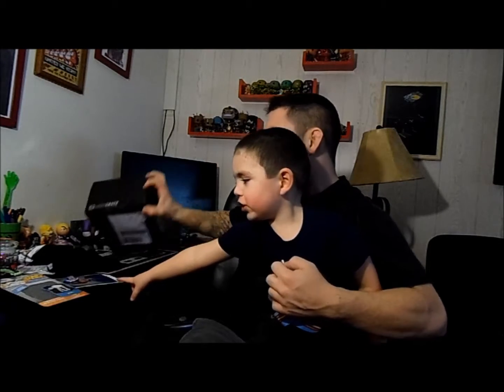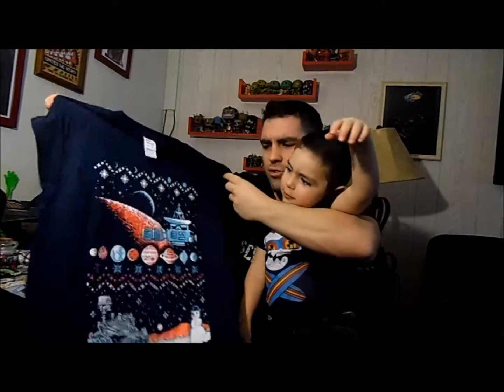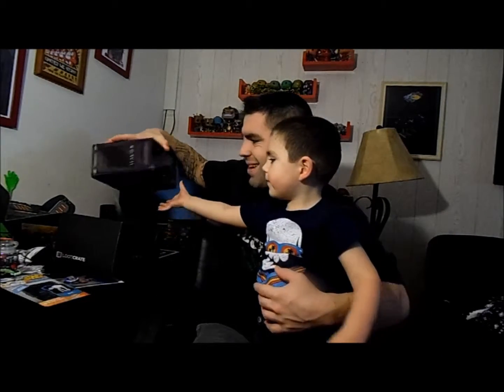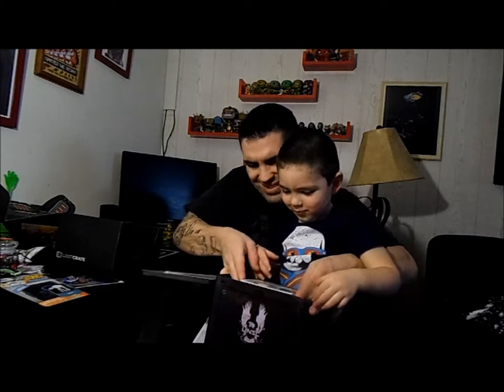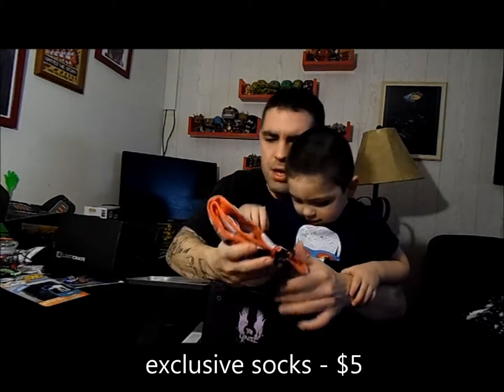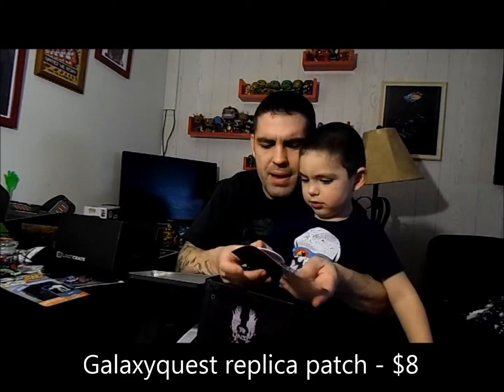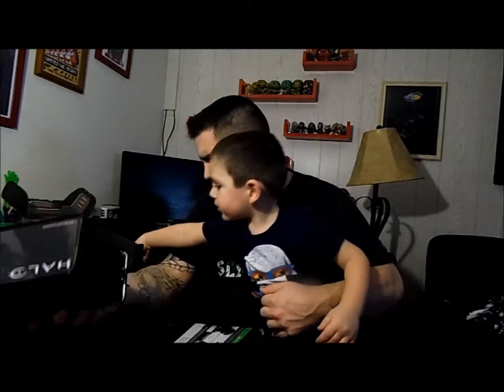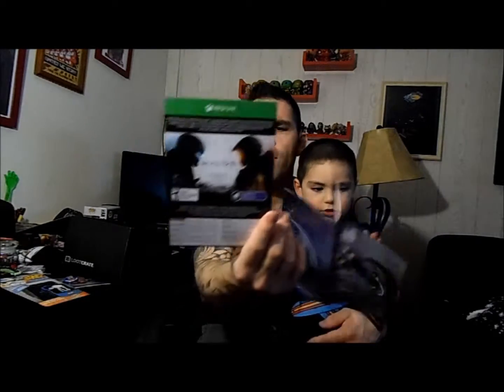December 2015 loot crate